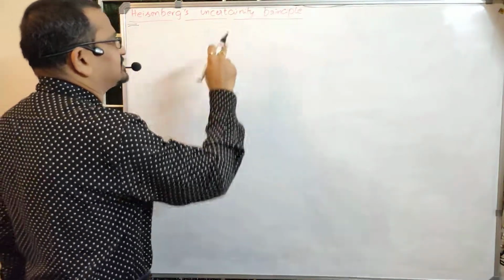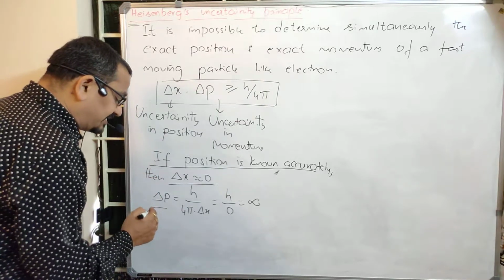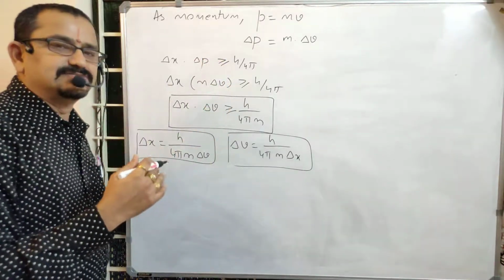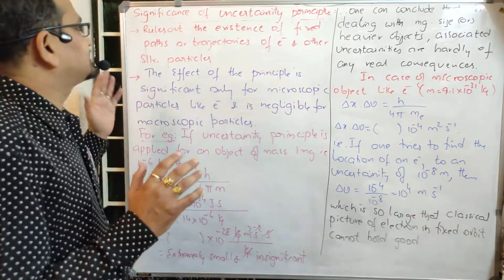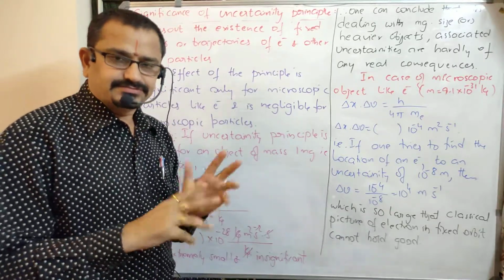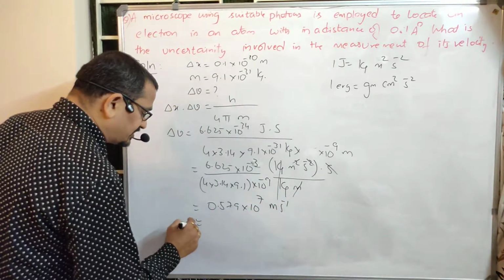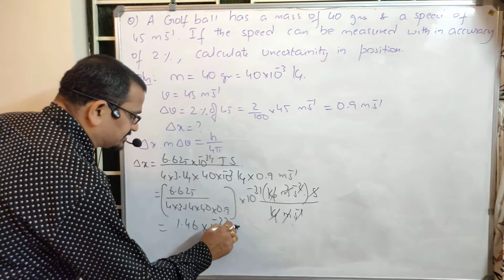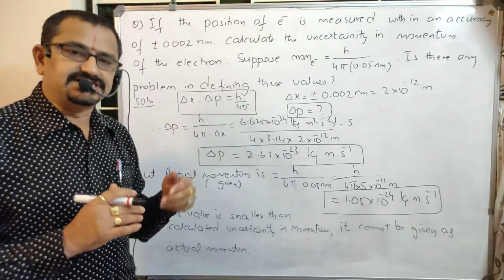VB CHEM ONLINE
7.7.20 Heisenberg's uncertainty principle